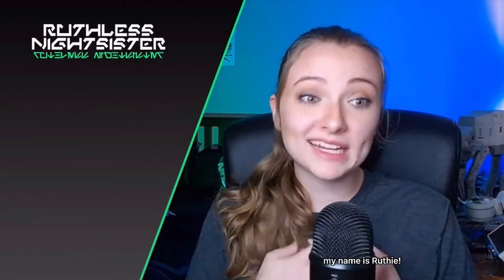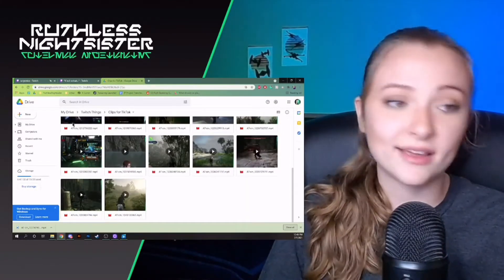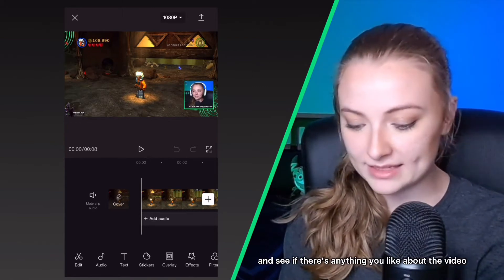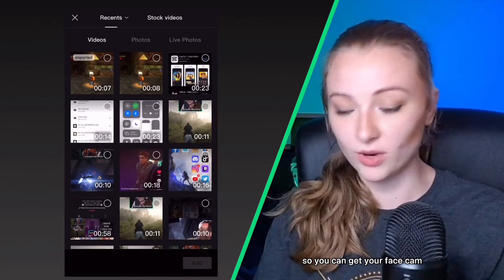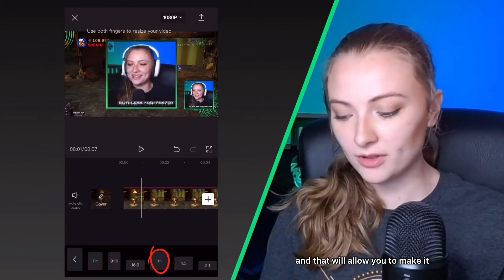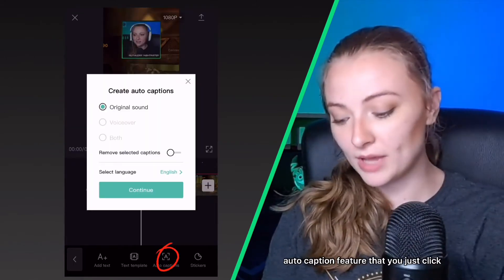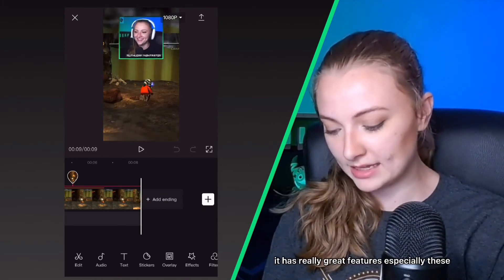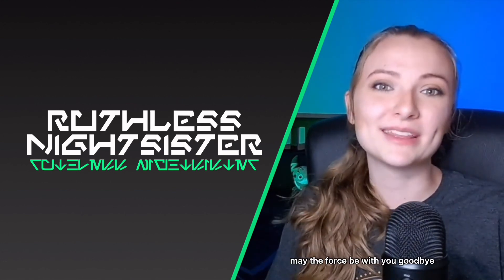How To Edit Twitch Clips for TikTok and Instagram (For Free!) - CupCut App Tutorial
Here is how I edit my Twitch Clips to upload them to TikTok and Instagram Reels. I also use CapCut to edit my other TikTok videos and Youtube videos, it's a great interface with lots of preset features that make editing straightforward, and best of all it's entirely FREE!

★★ Chapters ★★
00:00 Introduction
0:18 How To Download Twitch Clips
1:33 Download CapCut
1:55 How to Edit the Video
5:24 How to Add Captions
7:29 Any Questions?